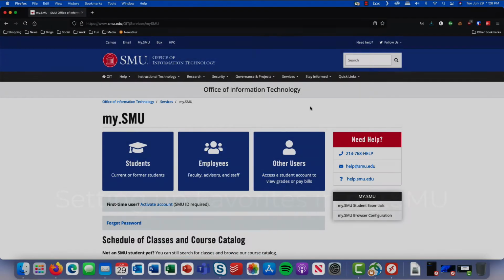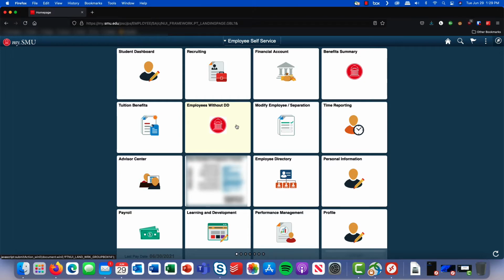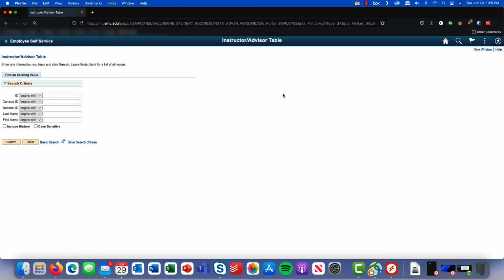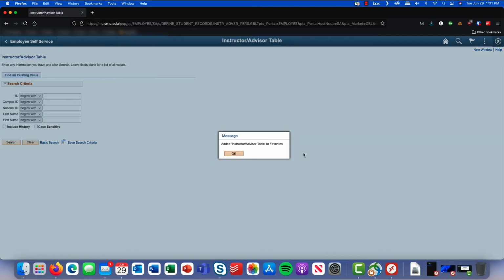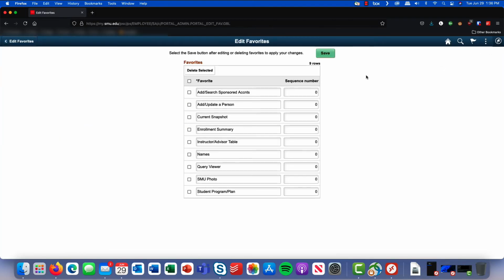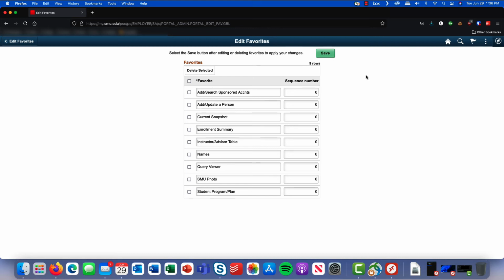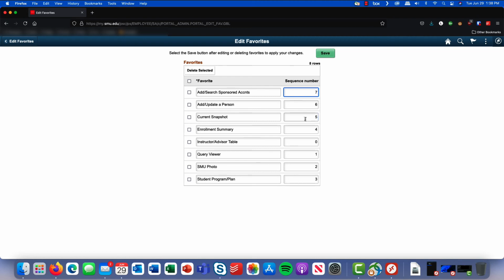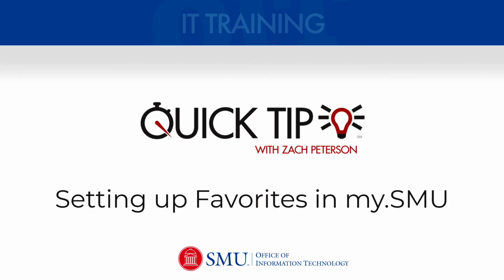Quick Tip: Managing Favorites in my.SMU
In this installment of the OIT Quick Tip, find out how to set favorite pages in my.SMU to make navigation quick and easy.